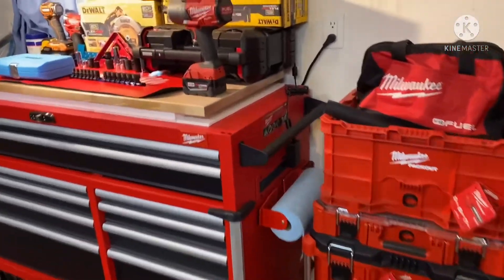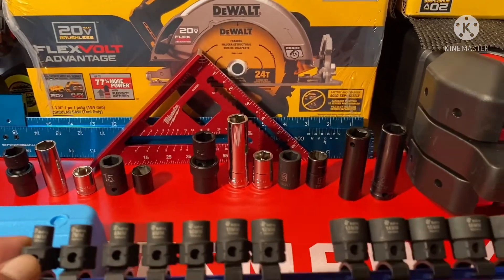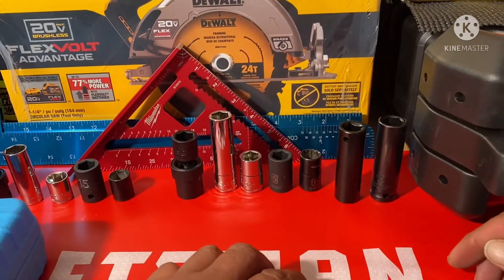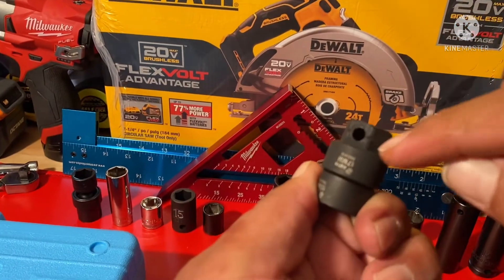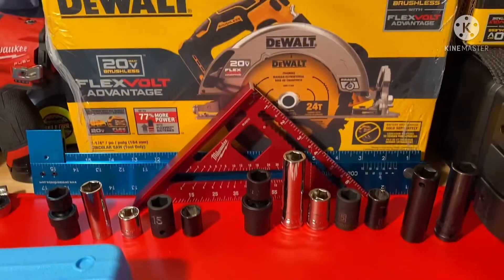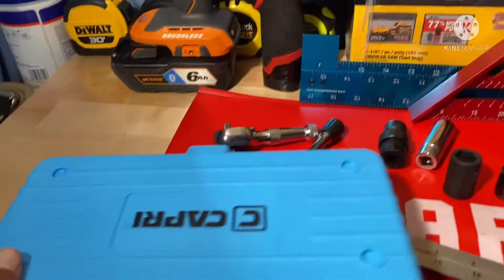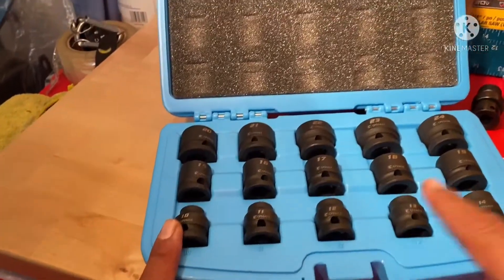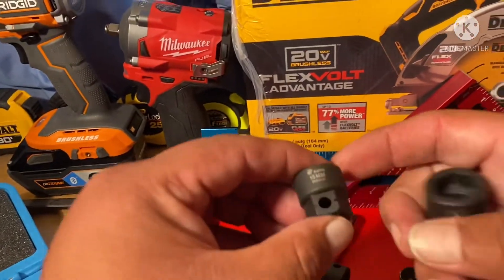Stubby impacts from capri tools and astro pneumatic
Comparing Astro Pneumatic and Capri tools stubby impacts on Rigid and Milwaukee impact wrench

With a zzz